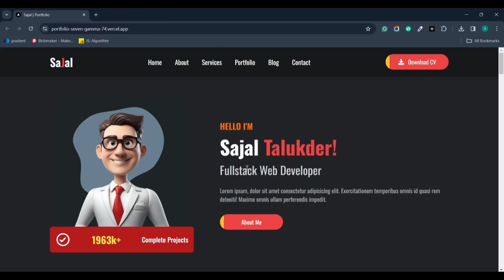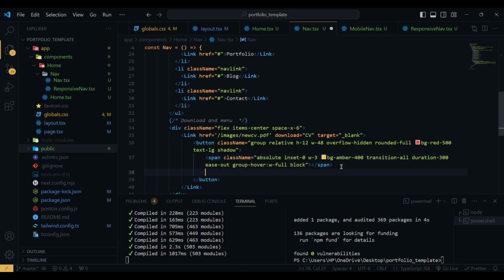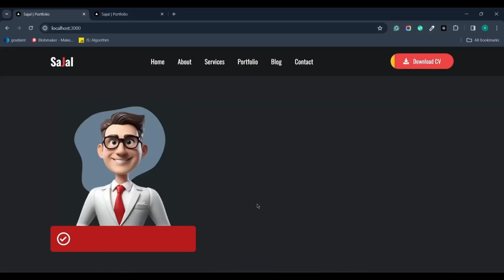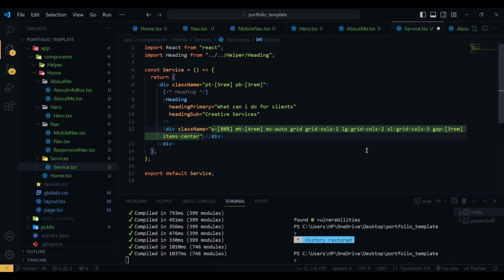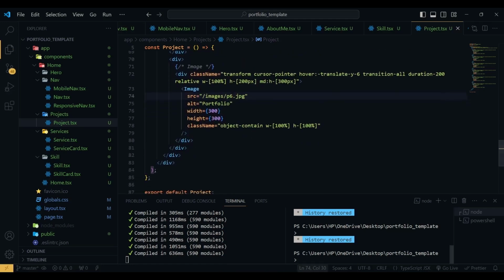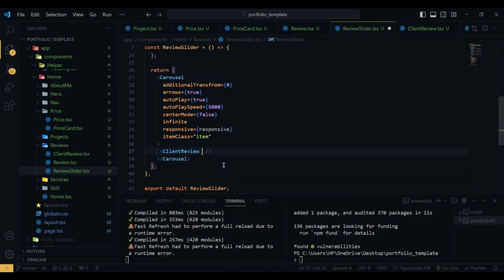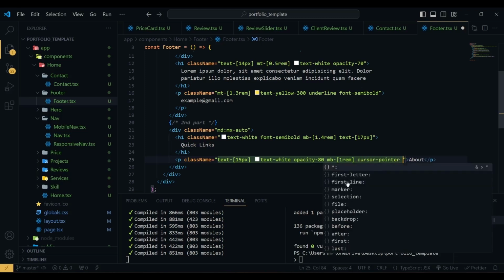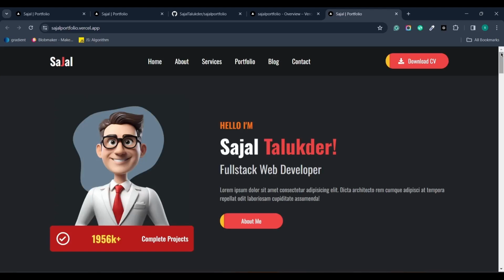Modern Portfolio Website Using Next JS 14 | React, Next JS, TypeScript, and Tailwind CSS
This tutorial will show you how to make a modern and flexible portfolio website using React, Next.js, TypeScript, and Tailwind CSS. Learn how TypeScript keeps your development safe, Next.js lets you render your website flexibly, and Tailwind CSS helps you style it. We'll also add cool animations using the AOS library to make your website more interesting. Let's get started and improve your web development skills together!

TimeStamp :

00:00 Demo
00:04:27 Project Setup
00:13:33 Navbar
00:46:13 Hero Section
01:01:40 About Me
01:17:02 Service Section
01:27:14 Skill Section
01:39:48 Project Section
01:47:08 Price Section
02:06:08 Client Review
02:19:18 Contact Us
02:32:22 Footer
02:45:15 Animation
03:01:19 Deployment